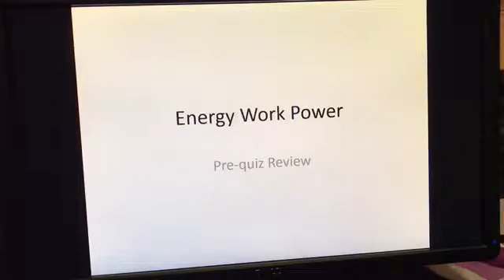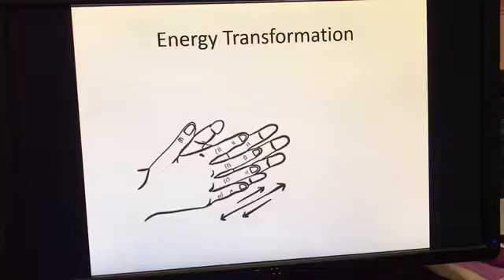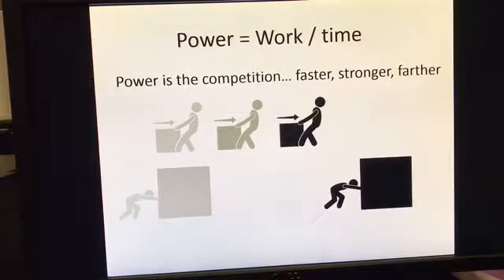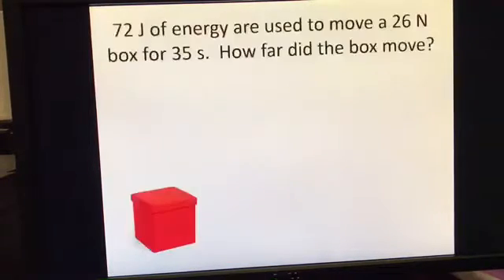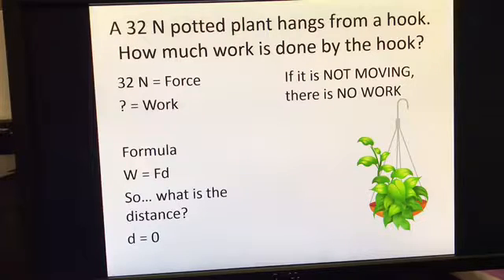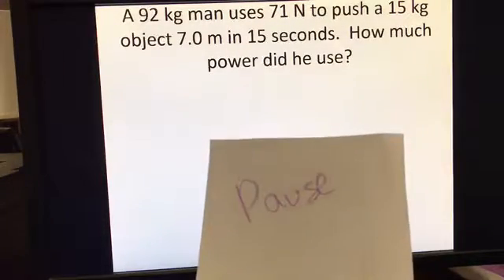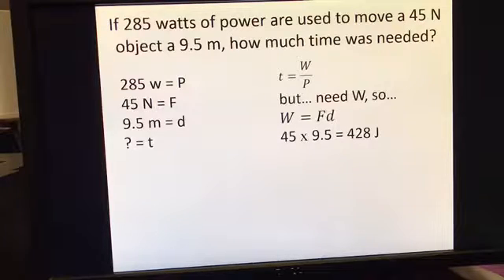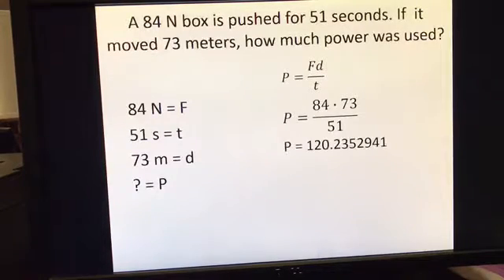Energy Work Power PPT review